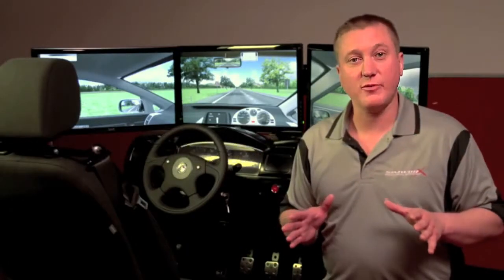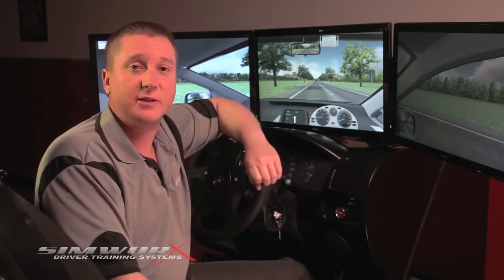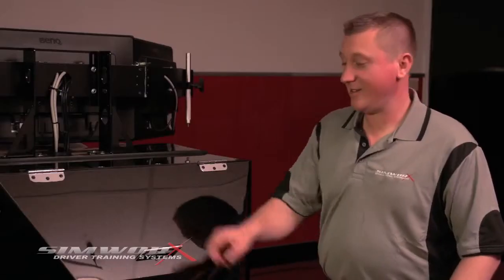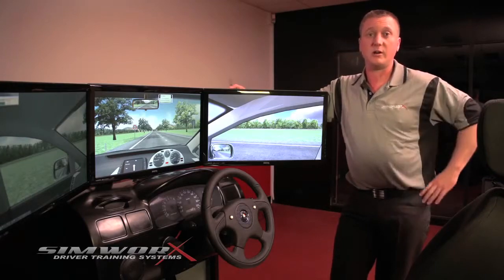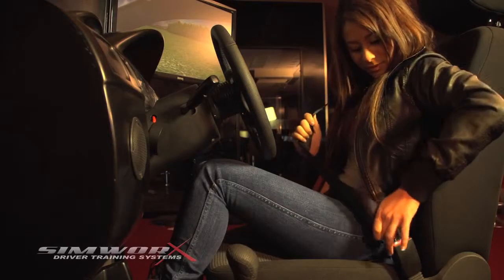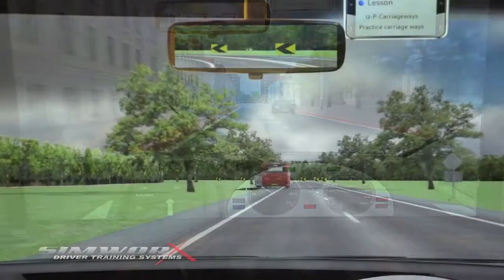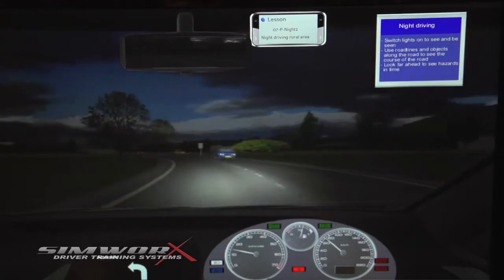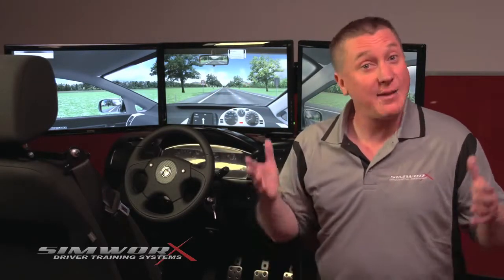SIMWORX Driver Training Systems - The future in driver training